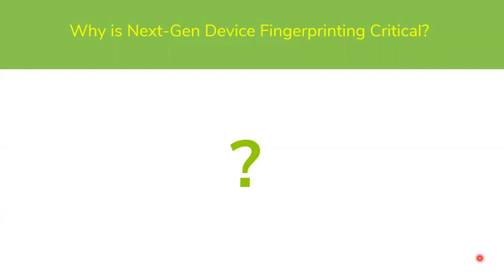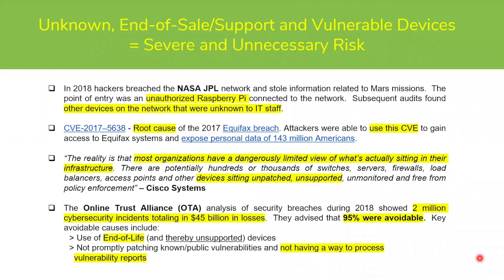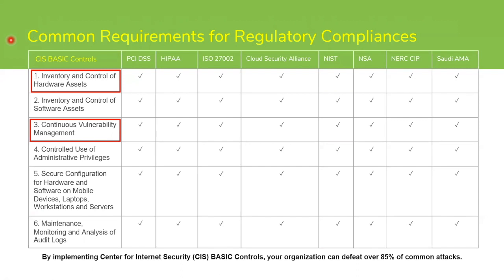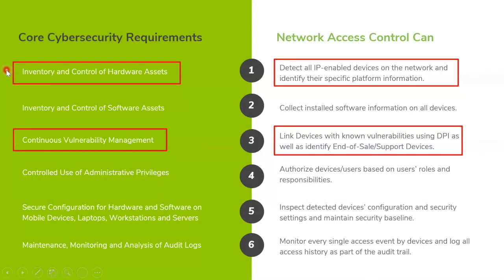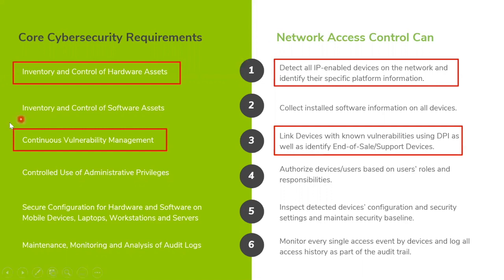Why is Next-gen Device Fingerprinting Critical?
Learn the difference legacy Device Fingerprinting and Next-gen Device Fingerprinting and how that can affect your cybersecurity plans.